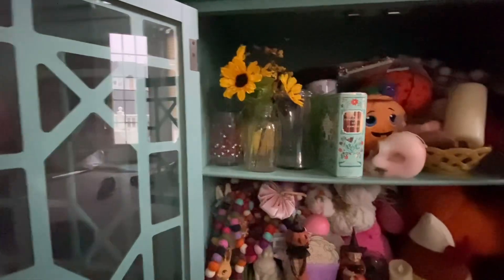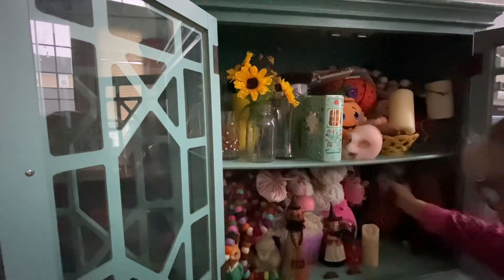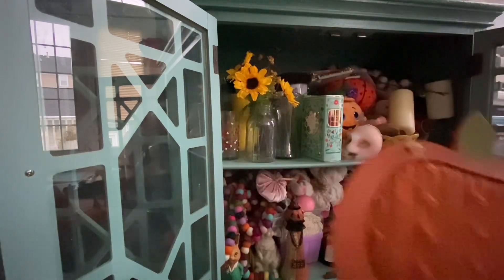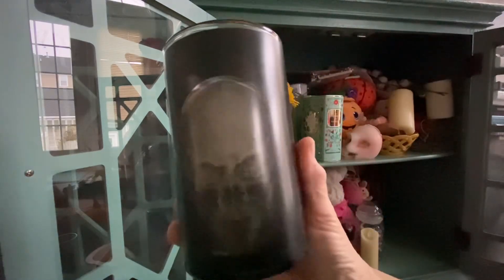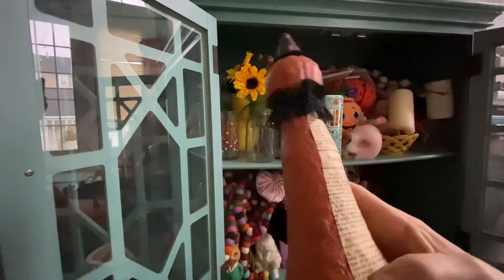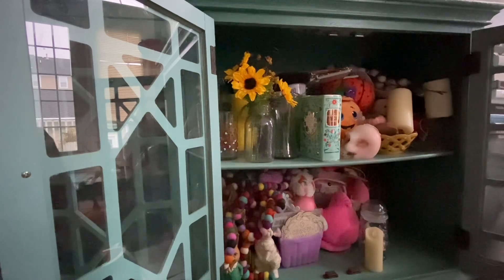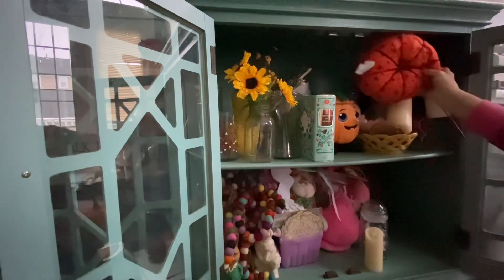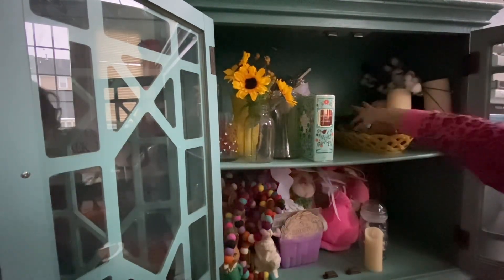HALLOWEEN 🎃 👻💀 is coming! let’s start to decoration